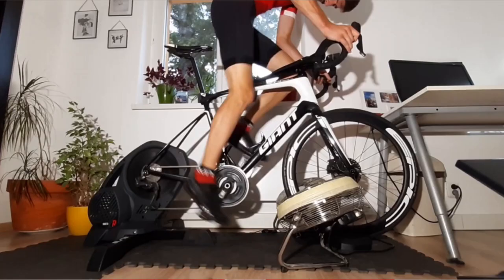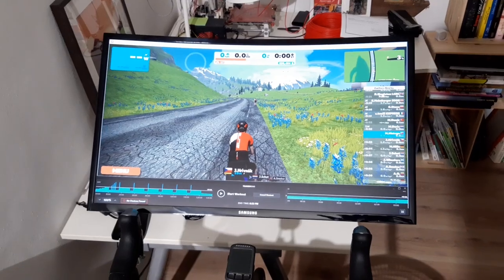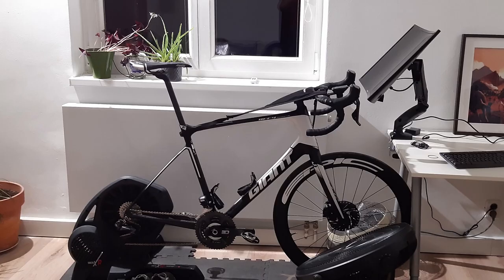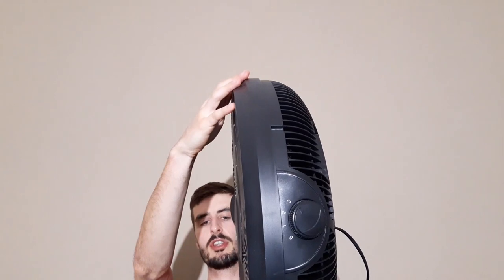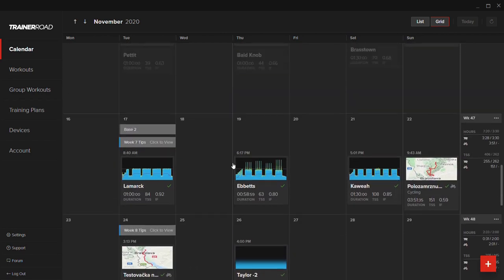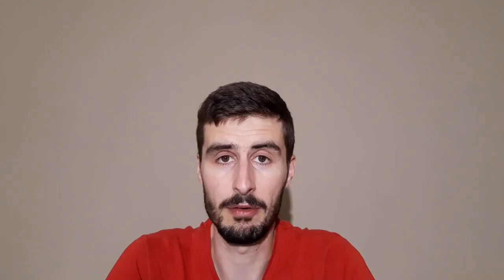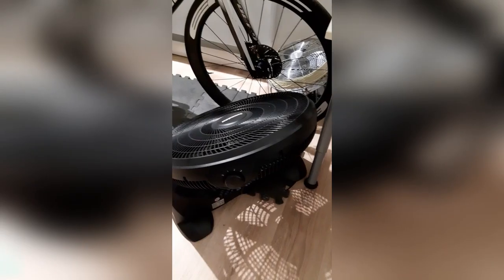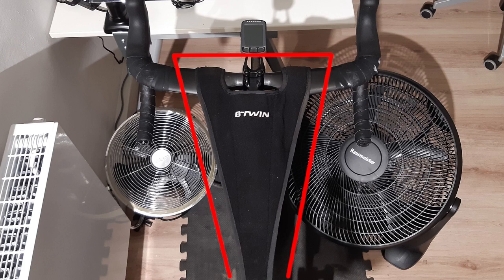Bicycle indoor training tips & hacks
Some tips and tricks for equipment you need for indoor training. Including few hacks. Click on "Show more" for the links where to buy them.

Cooling fans:
- my main cooling fan, 20 inch Hausmeister HM8605
- smaller fan in the video
- Vacmaster Air mover - great fan I would consider
- Lasko High velocity - great fan I would consider

Electric socket (fan) remote control

Sweat protectors:
- headband, protects your eyes
- bicycle protector
- indoor trainer mat
- tiled training mat I am using in the video. Could be used for other purposes.

Training plan sites:
  Trainerroad (as long time user, I can give away 4 free monthly subscriptions. First come, first serve!):